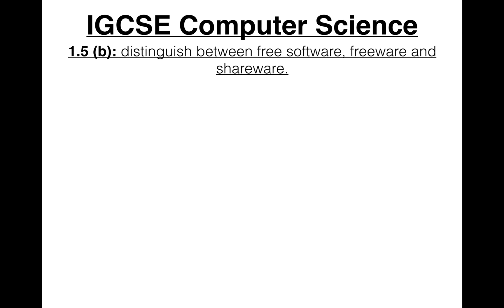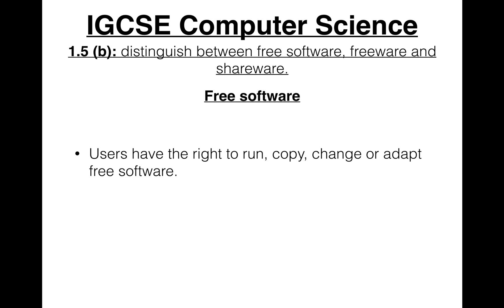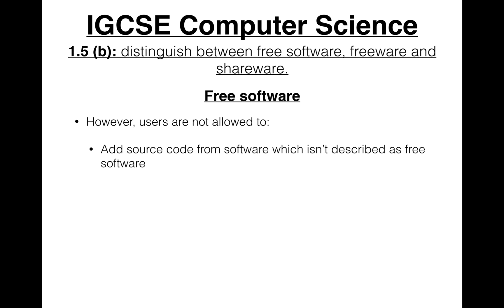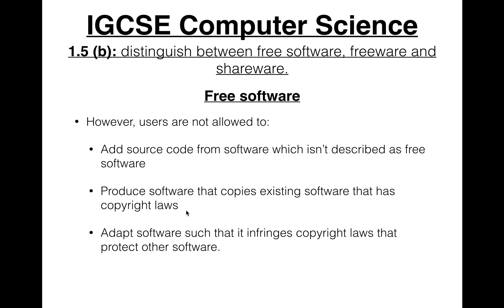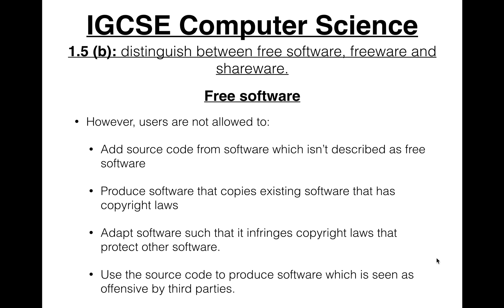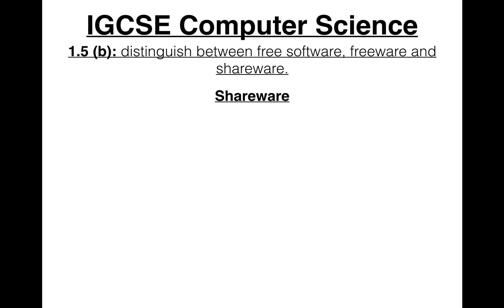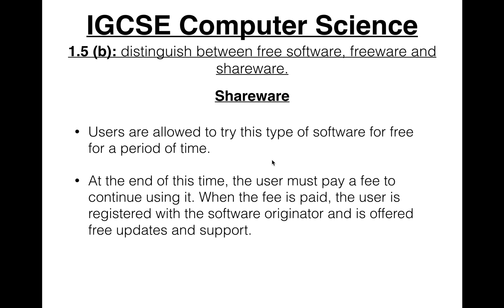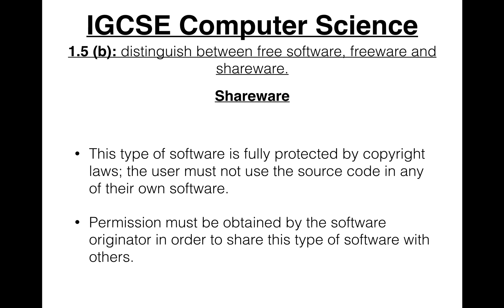Free Software, Freeware and Shareware - IGCSE Computer Science Tutorial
This is a detailed video guide on differentiating between free software, freeware, and shareware.